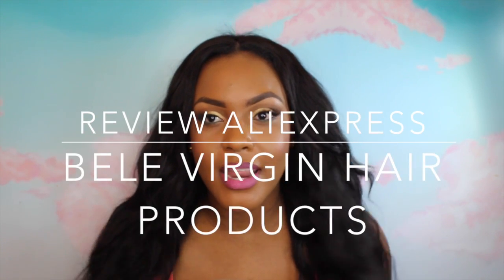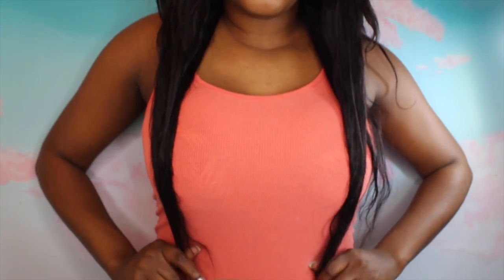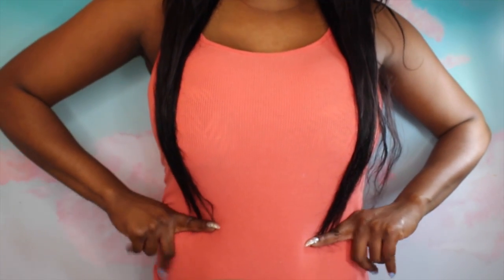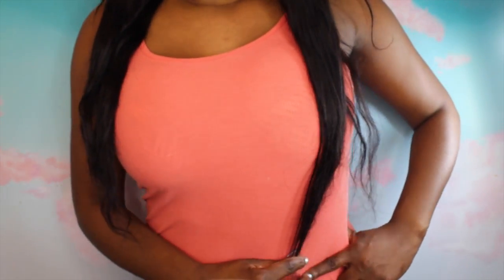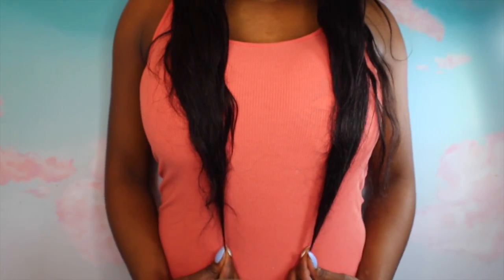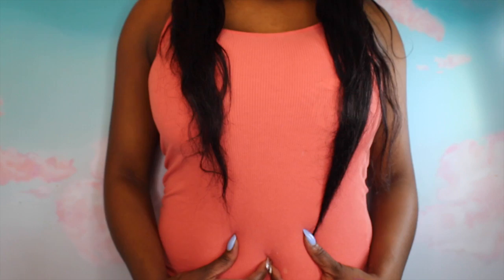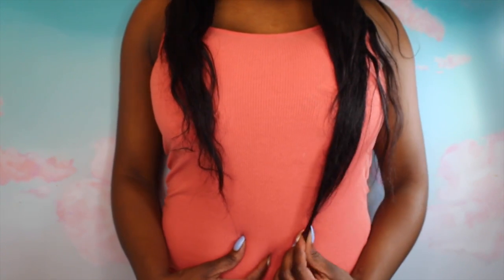Alliexpress || Bele hair products || Initial Review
This video is about Bele hair products